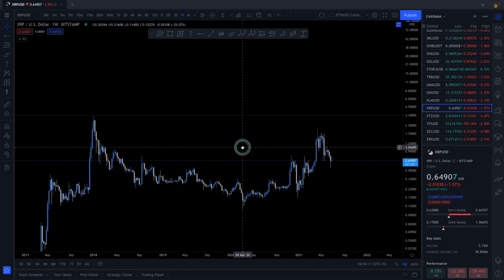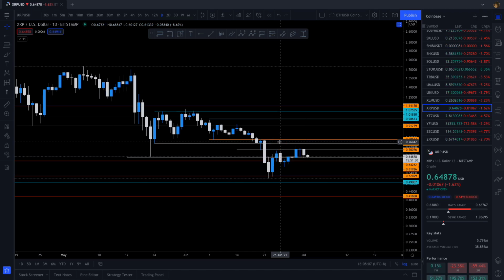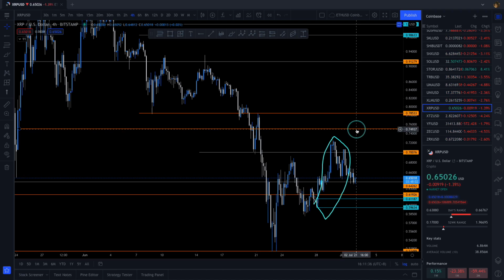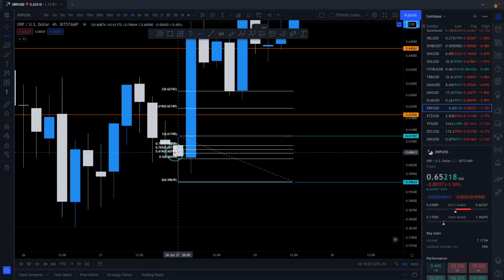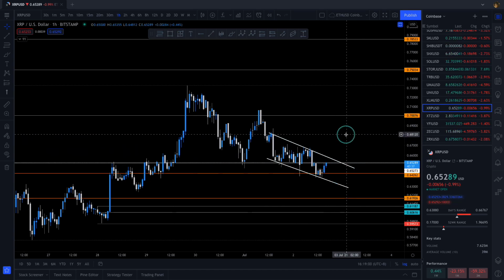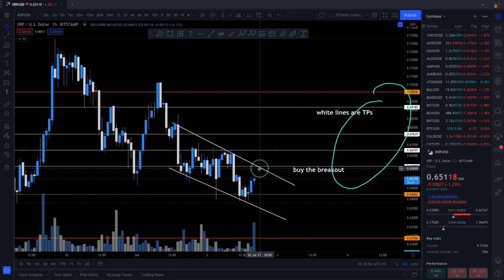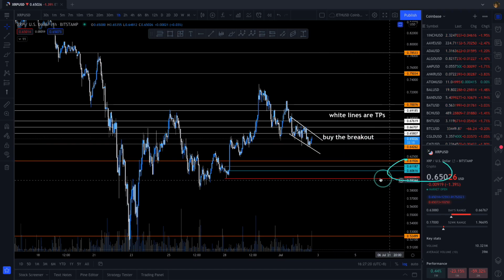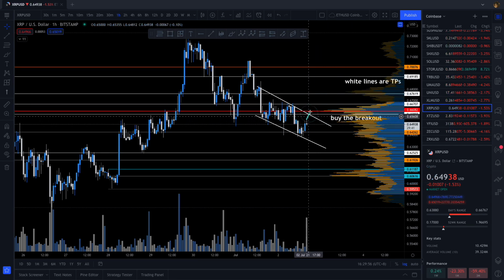Smart Money Will Push XRP Price Here, Don't Be Fooled! | Ripple XRP Price Prediction 2021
This video will be a price prediction and analysis for Ripple XRP in 2021 using market cipher as the primary indicator.

Besides that, this video will also answer the following questions:
- Should I buy Ripple XRP now?
- When should I buy Ripple XRP ?
- Ripple coin
- Ripple crypto
- XRP crypto
- XRP coin
- Ripple XRP Price Prediction 2021
- Ripple XRP Technical Analysis
- Ripple XRP Price Update
- Ripple XRP News Today
- Ripple XRP Price News
- Ripple XRP News 2021
-  How low will Ripple XRP go?
-  How low will Ripple XRP fall?